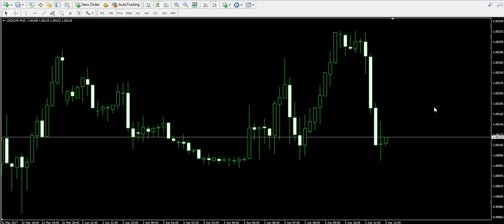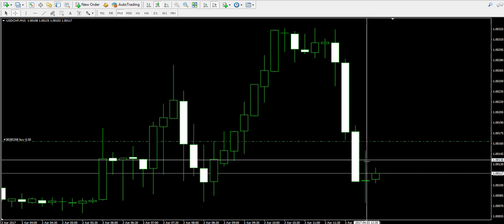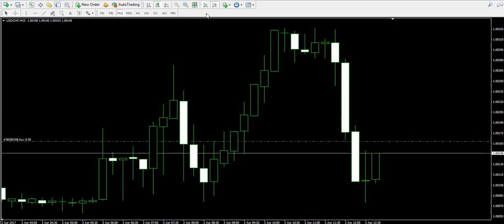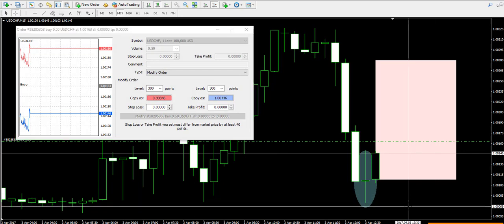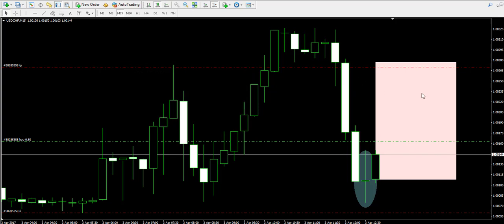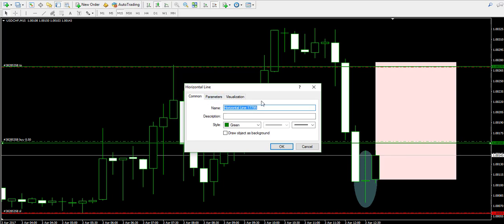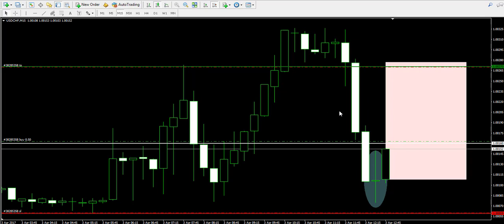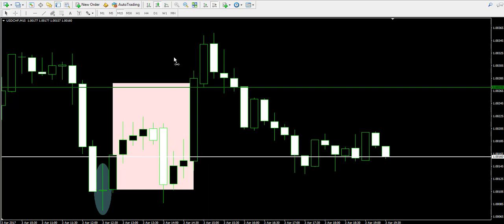Live Trading Example 18 - Spinning Bottom Candle Pattern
In this live Forex trading example Damyan shows how to trade a Spinning Bottom candle pattern. Learn the advantages of this Forex candlestick and add this approach to your trading strategy.